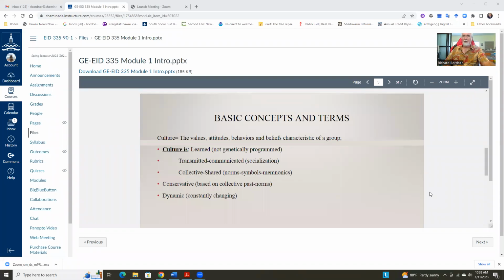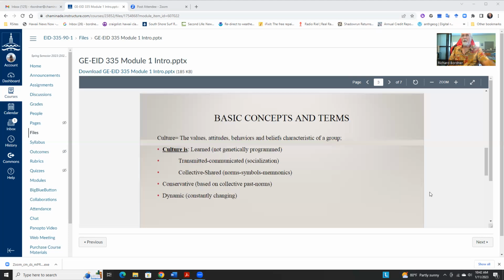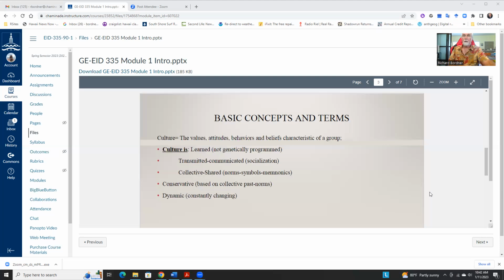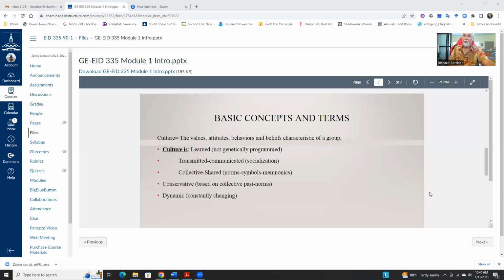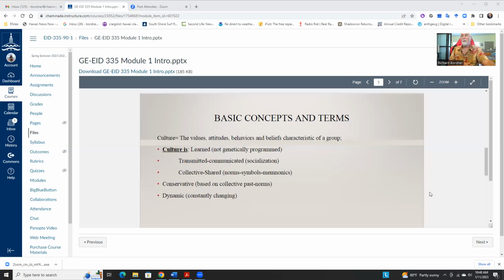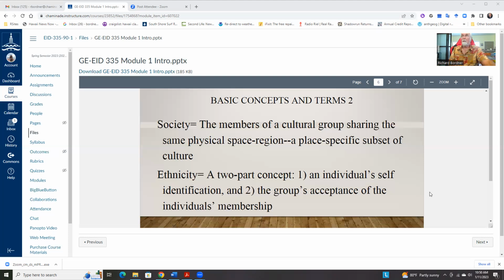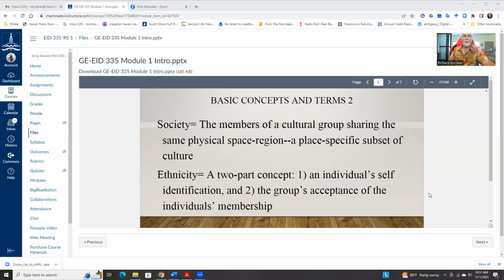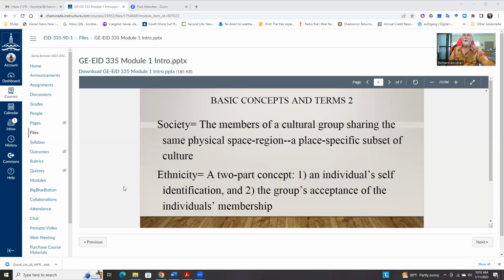335-Vcast 1 Module 1 Culture Ethnicity concepts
First Vcast for EID-GE 335 Socio-cultural Aspects of Design, CUH
Looking at fundamental concepts